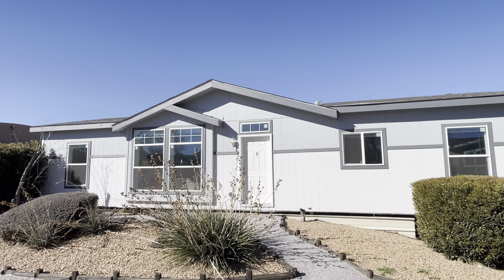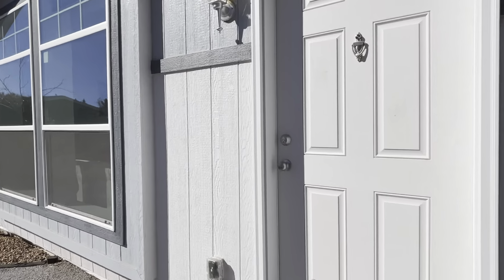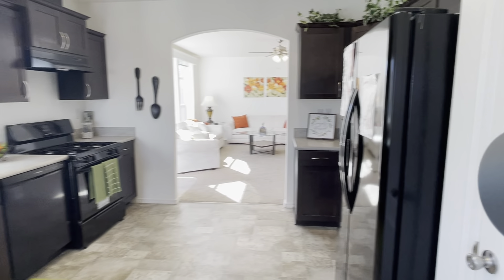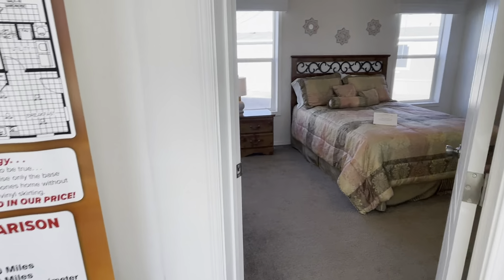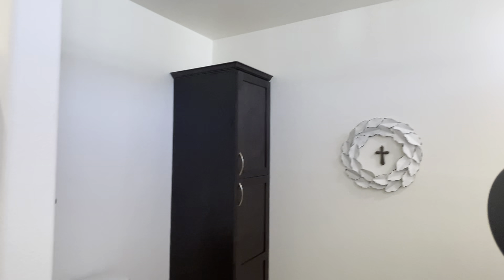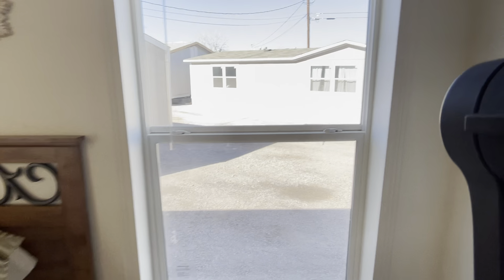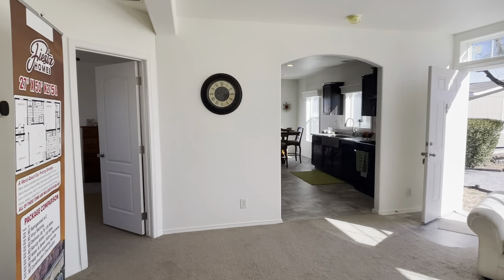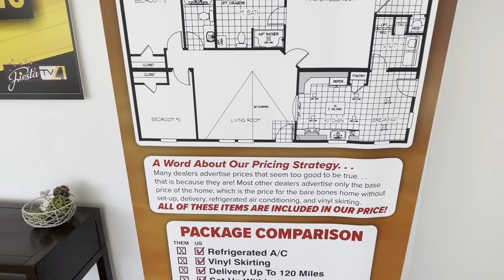Karsten A 27X50